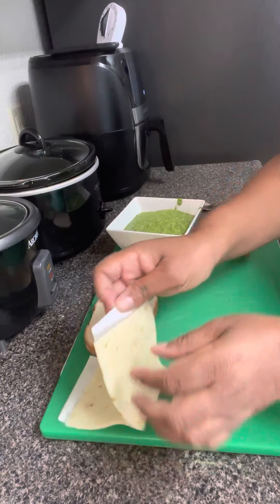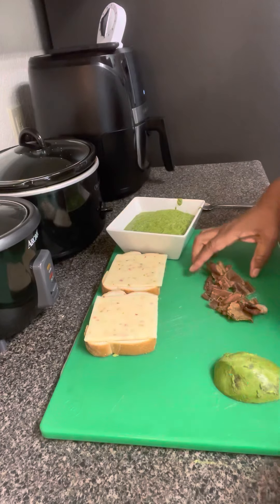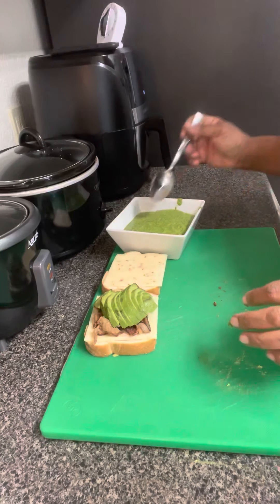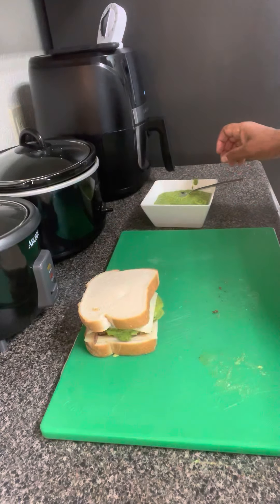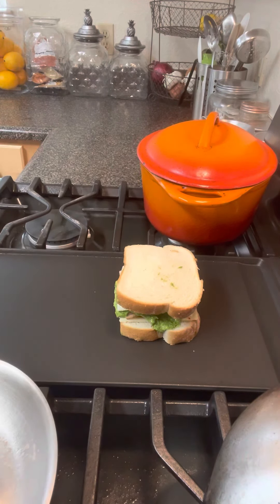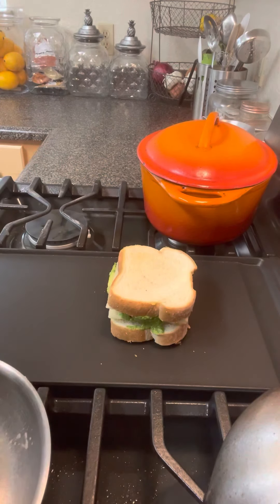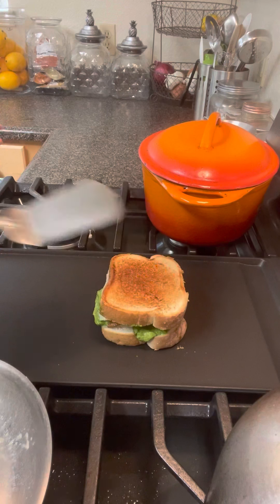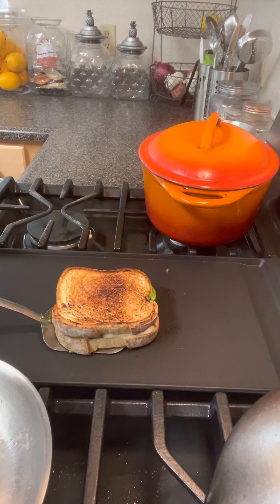Ghetto grilled cheese